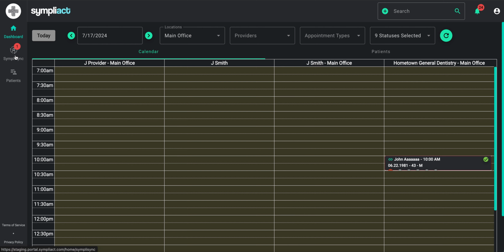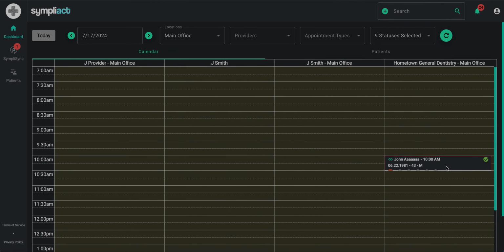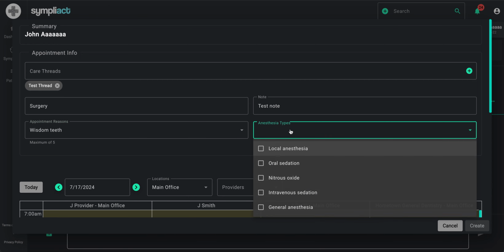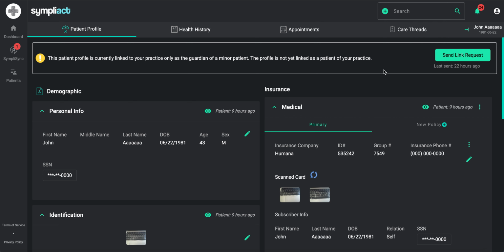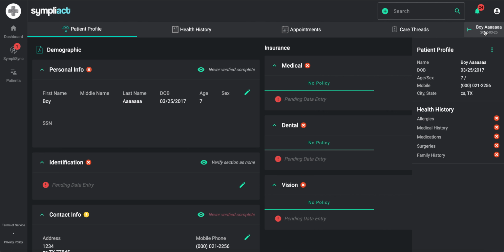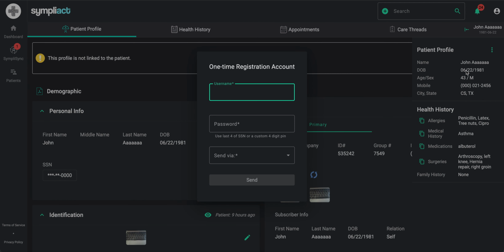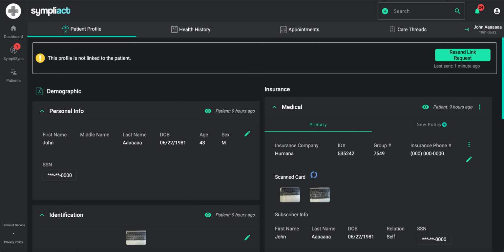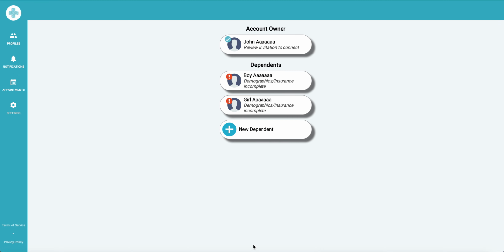17 July 2024 - Sympliact Release Demo Video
This video reviews some of the primary updates and additions to the platform that were released on 17 July 2024.